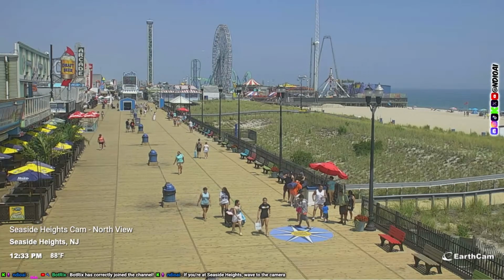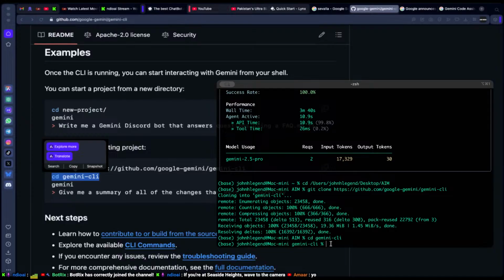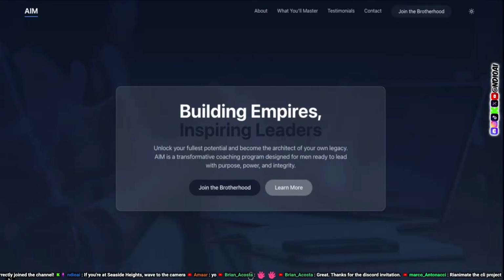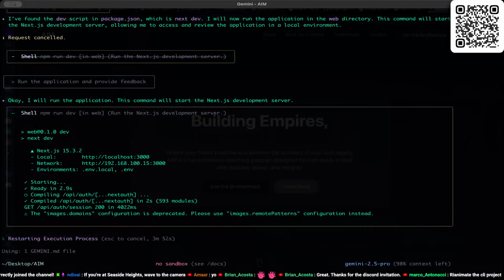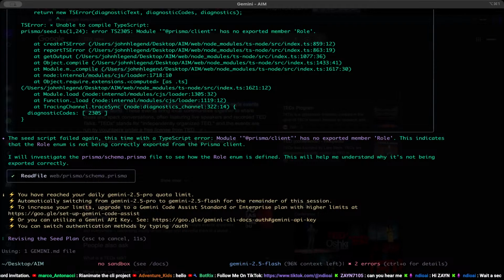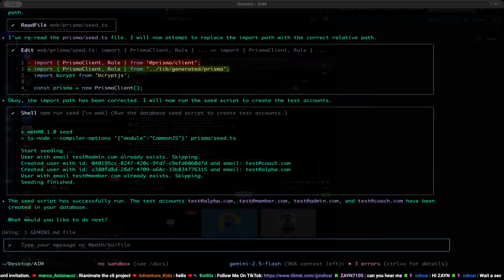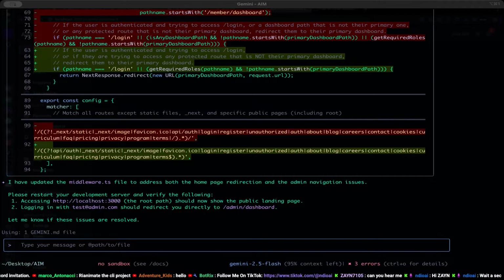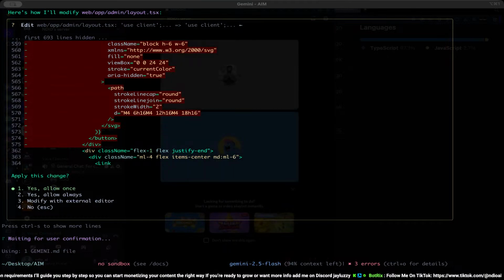Spec Engineering is Here | Trying Gemini CLI | Talk To Me On Discord